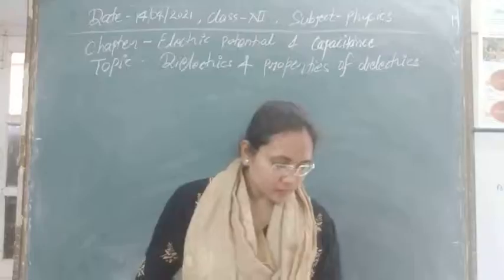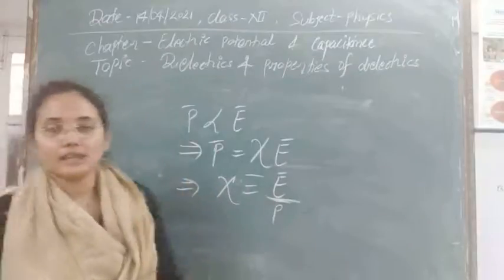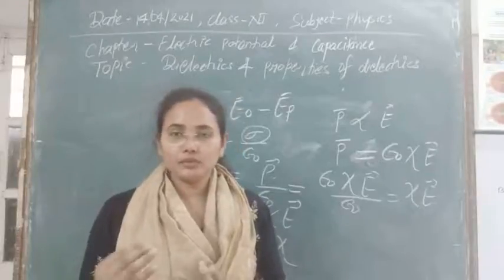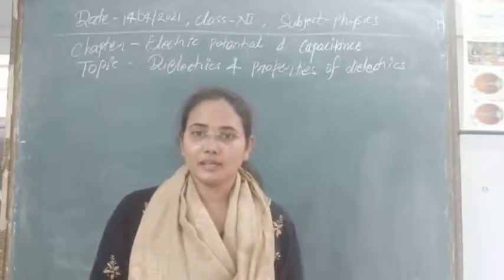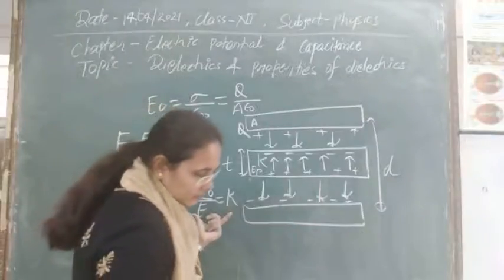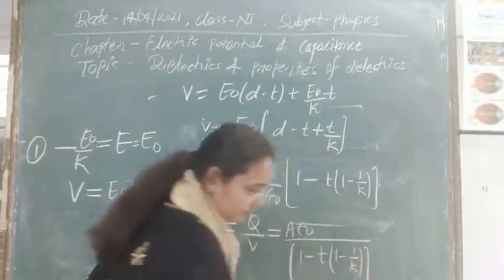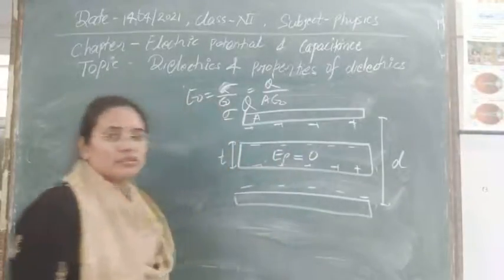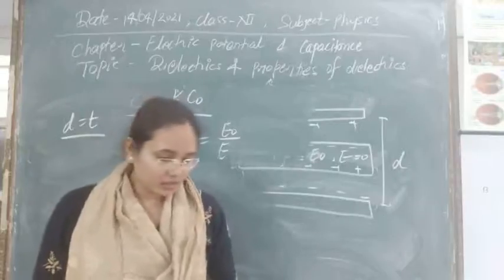Class XII Physics 14-04-2021 by Ankita Verma, electric potential and capacitance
Class XII Physics 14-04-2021 by Ankita Verma, dielectric and its properties